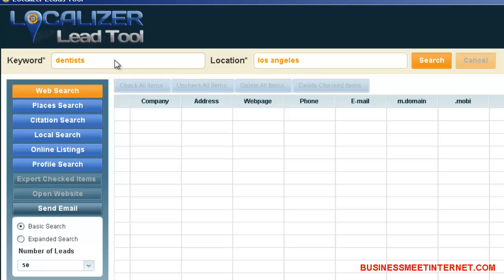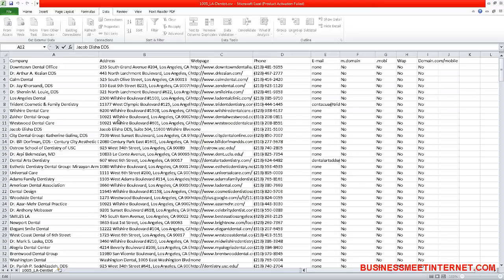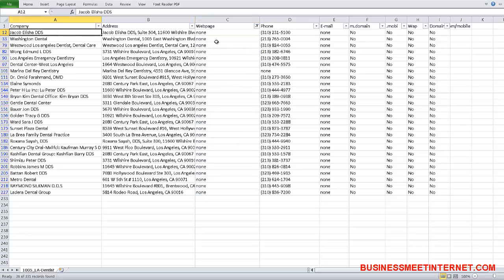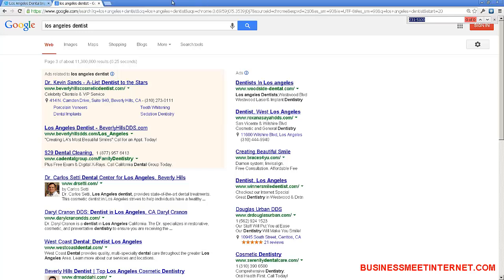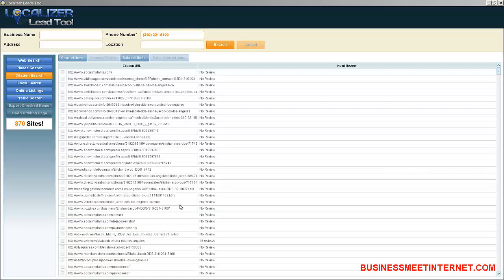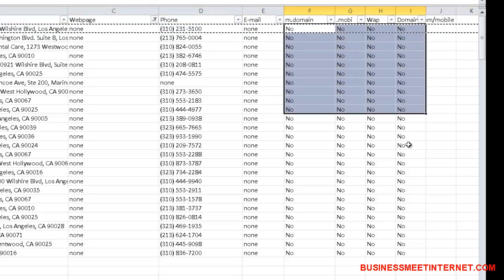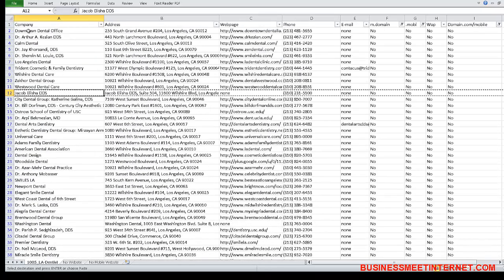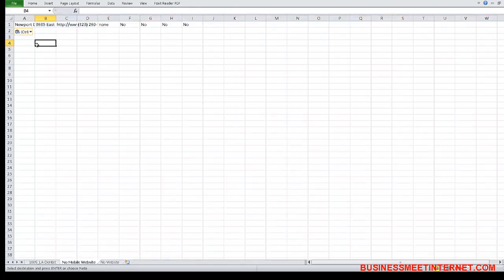How to Generate Leads Using Localizer Lead Tool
Many new internet marketing consultants wonder how to get leads. In this video I'll show you one of our methods for finding really great offline leads in any local market.

The programs we'll be using are Localizer Lead Tool along with MS Excel. Localizer Lead Tool will scour the internet and compile information about any local niche. The information includes things like website, address, phone number, citations, mobile website, and much more.